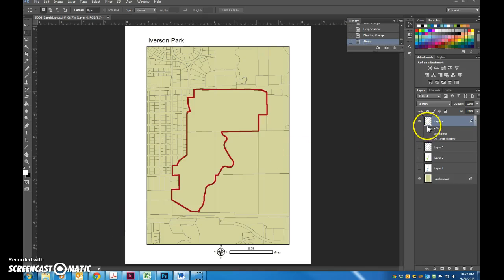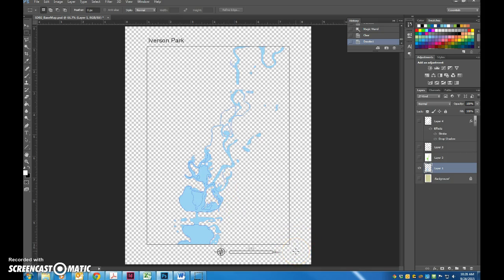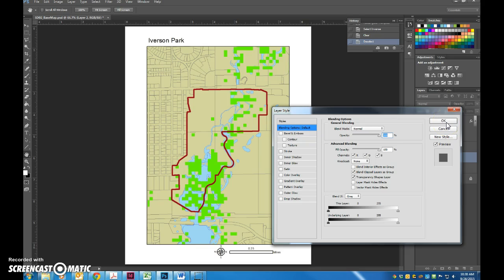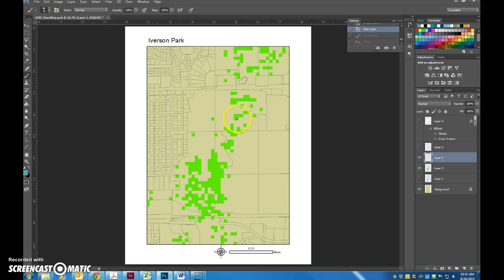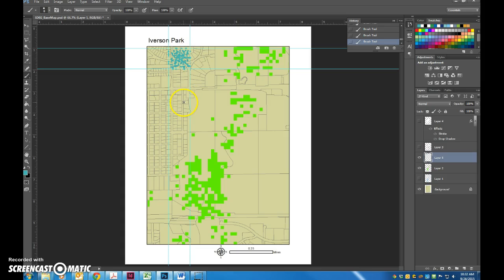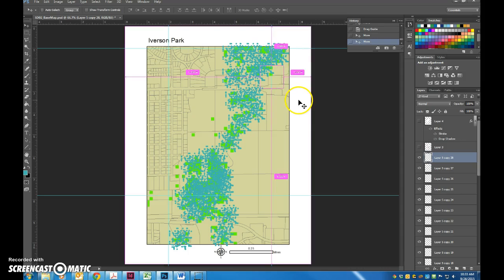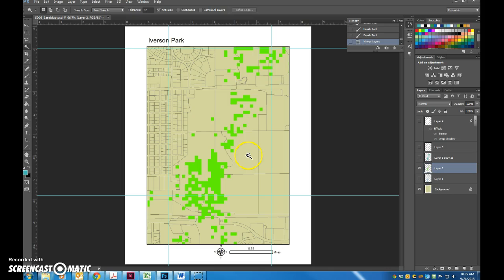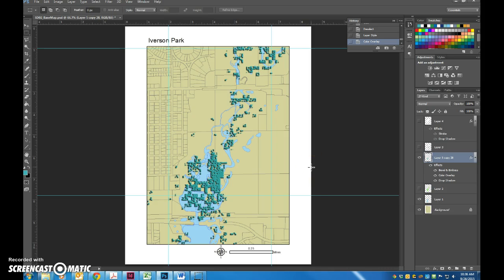SD#2 Photoshop 3: Waterways & Wetlands